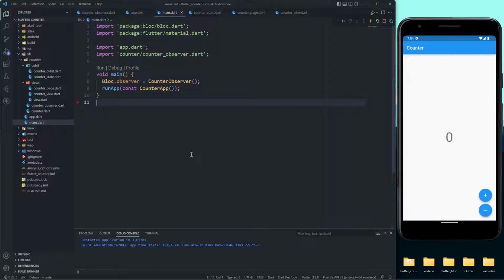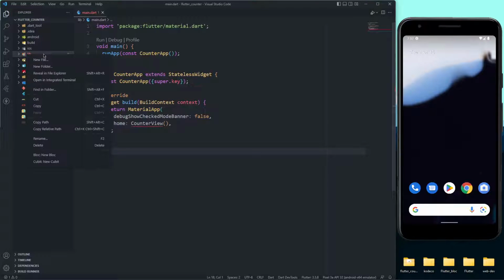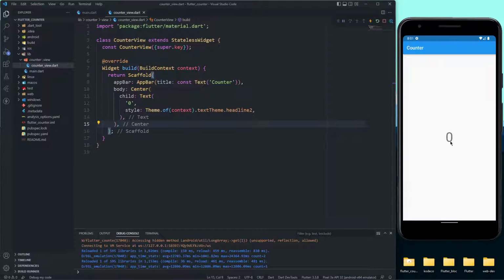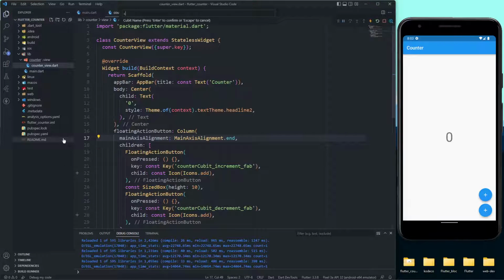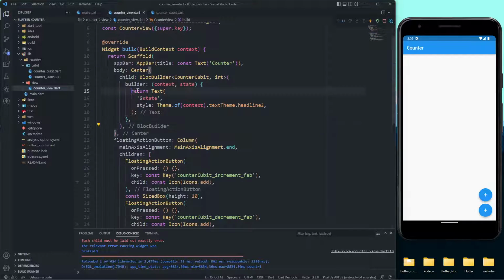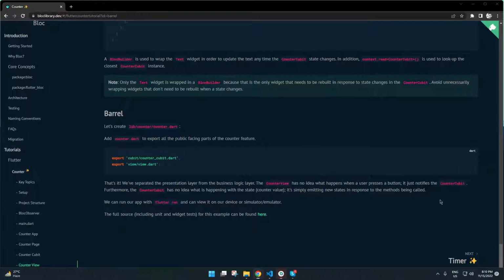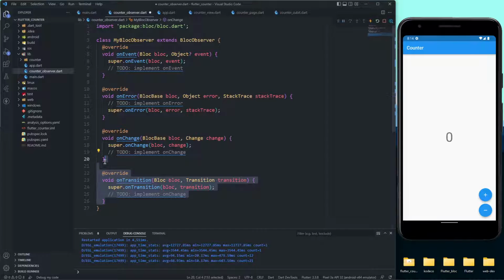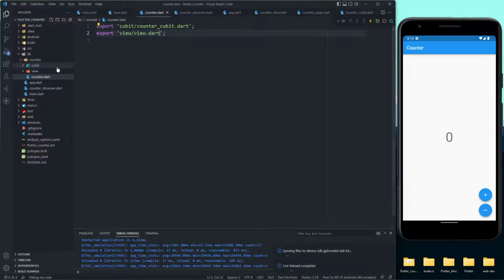Bloc & Cubit Guide - Counter App (Cubit)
This lecture is based on official Bloc library's counter app example